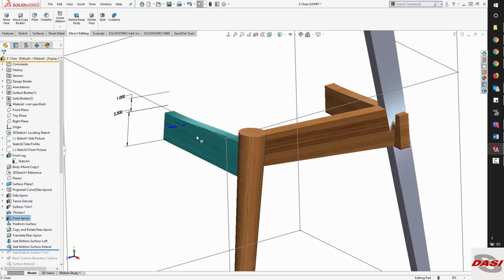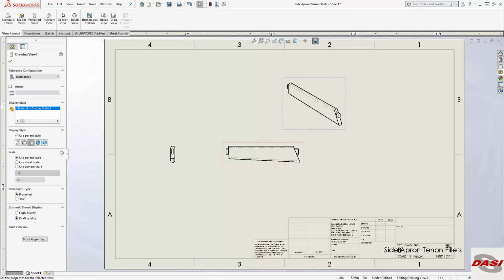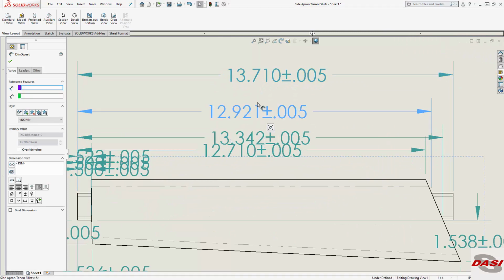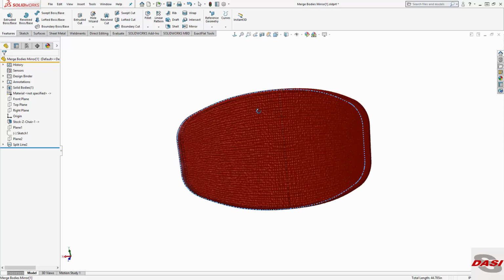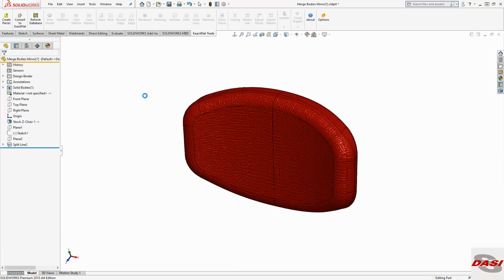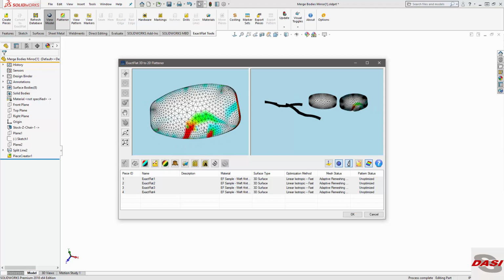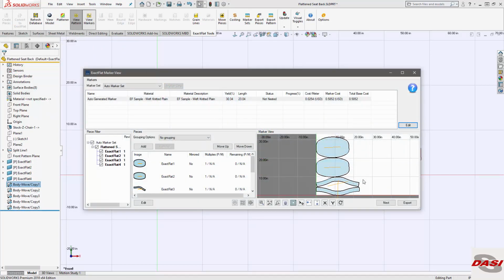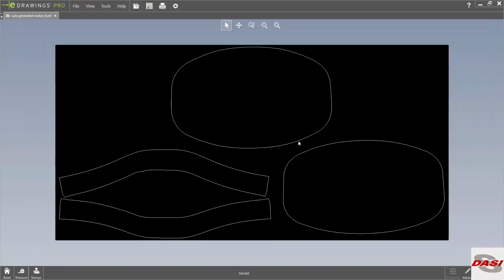Furniture Design with SolidWorks and ExactFlat: A Quick Overview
A short overview of how SolidWorks and ExactFlat integration can help go from the design stage of furniture to the manufacturing of hard and soft goods.